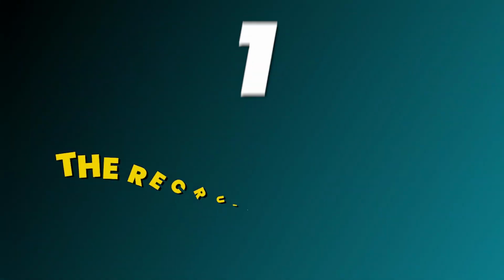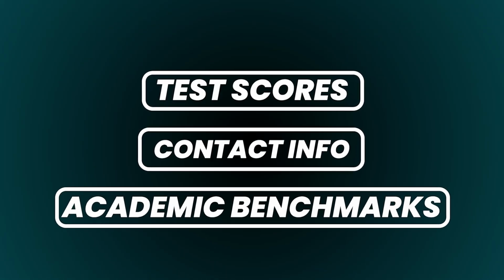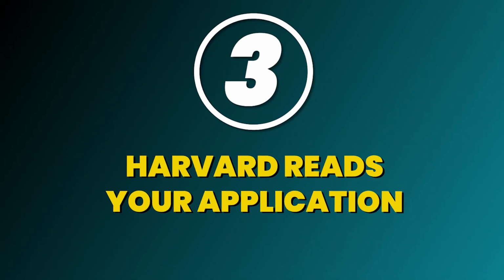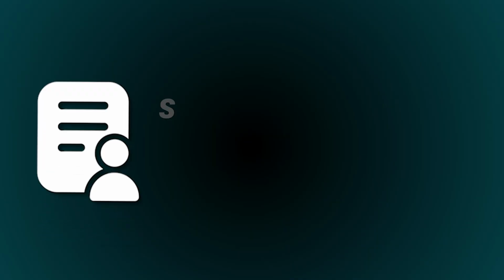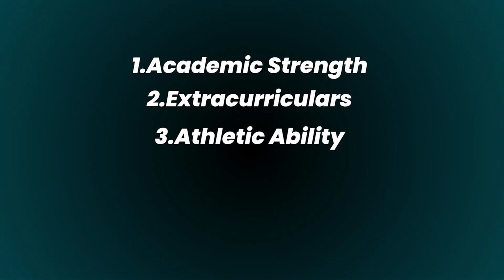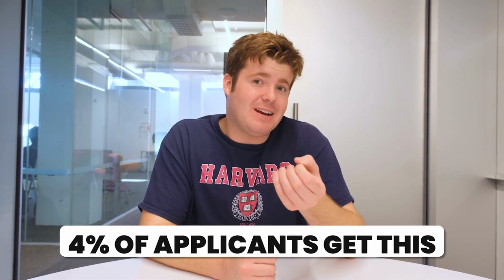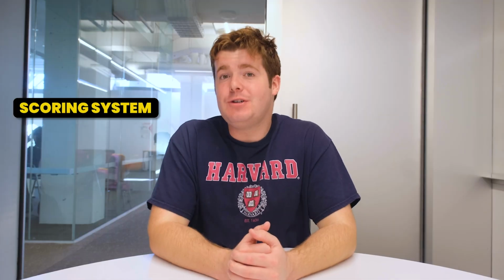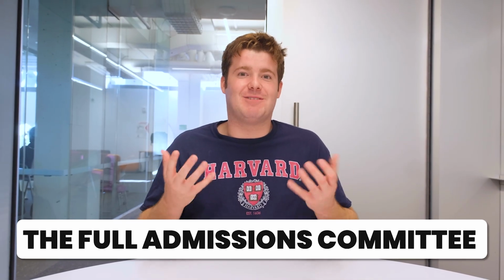If You Can Spare 9 Minutes, I’ll Get You Into Harvard in 2025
Give me 9 MINUTES and I’ll Get You Into HARVARD in 2025
✨ Reach your IVY LEAGUE DREAMS by booking a one-on-one discovery call with myself and Alessandro using this
⏰ Timestamps:
0:00 How Harvard Picks Students in 2025
1:28 Harvard Recruitment Phase
2:52 Harvard Interview
4:17 ResearchFlow AI Sponsor
5:31 Harvard Evaluates Applications
8:10 Harvard Acceptance